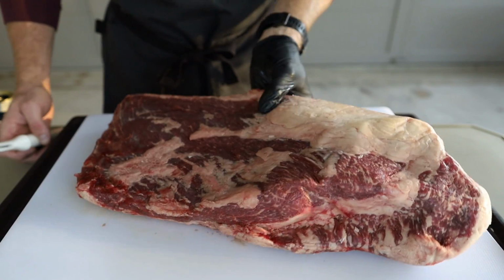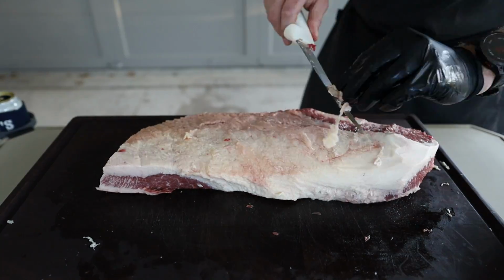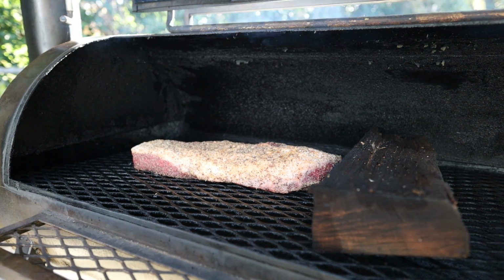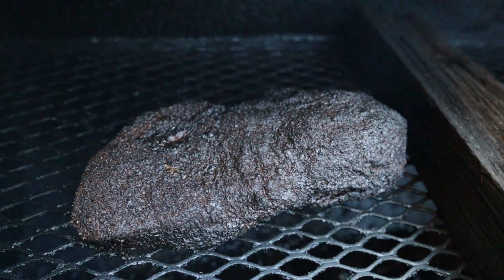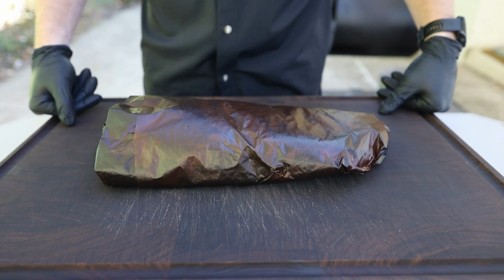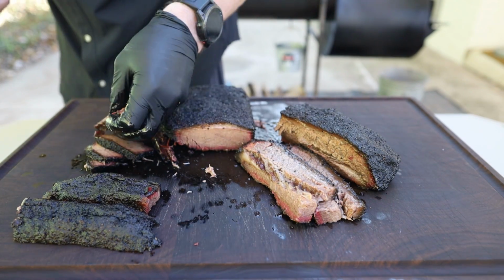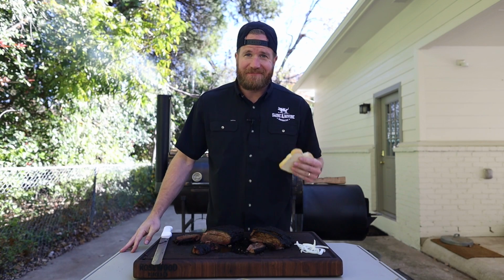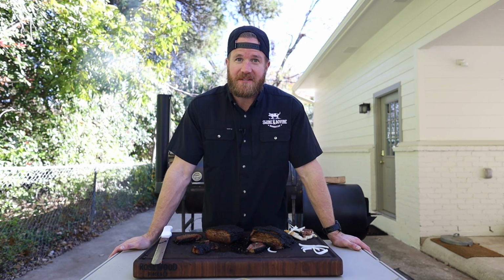Hot & Fast Brisket Part Two - Redemption? | Swine & Bovine Barbecue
Things I Use:
- Sausage Stuffer